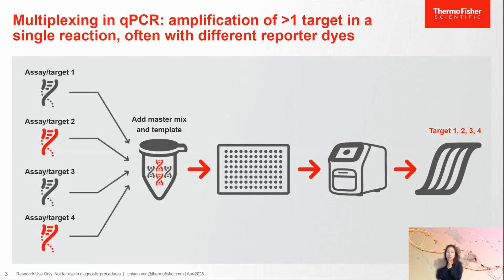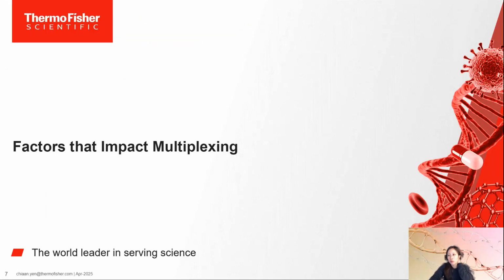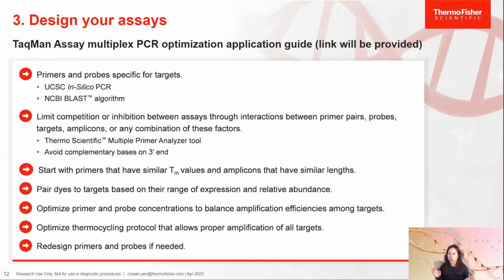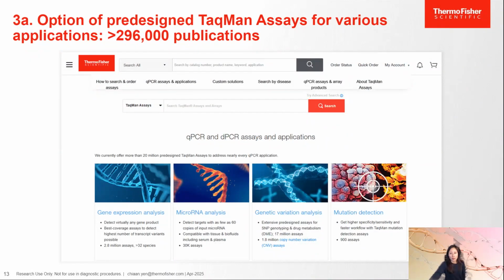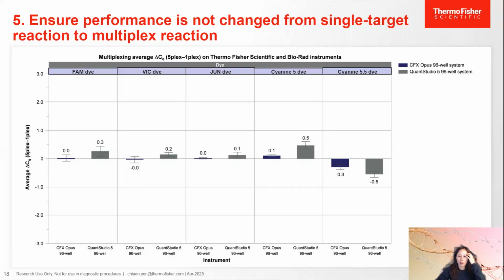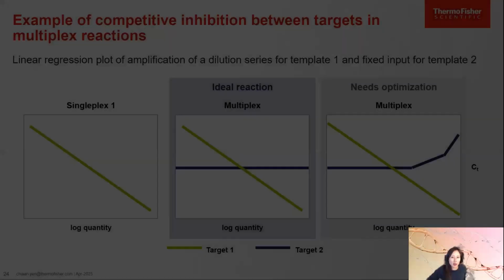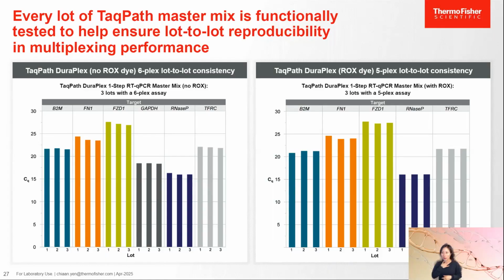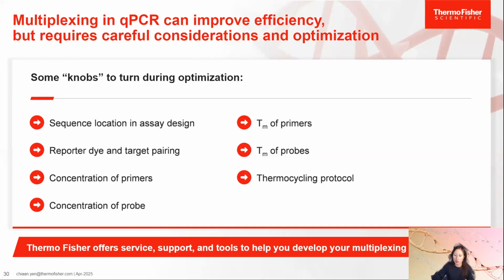Precision & Efficiency: Multiplexing in qPCR for Assay Development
Presented By: Chia-An Yen, PhD

Speaker Biography: Chia-An is a dedicated scientist with over 12 years of research experience, currently specializing in qPCR research and development at Thermo Fisher Scientific. Her work includes developing innovative reagents and exploring applications of qPCR technologies. She holds a Ph.D. in Molecular Biology from the University of Southern California, where she conducted research on the molecular mechanisms of aging, authoring 8 publications. Her research earned her several awards, including the USC Research Enhancement Fellowship and the Glenn/AFAR Scholarship. Prior to her doctoral studies, Chia-An worked in Dr. Bing Ren's lab at the Ludwig Institute for Cancer Research, contributing to project ENCODE by mapping histone modifications.

Webinar: Precision & Efficiency: Multiplexing in qPCR for Assay Development

Webinar Abstract: Join us for an insightful webinar designed to equip you with a foundational understanding of multiplexing in quantitative polymerase chain reaction (qPCR) and provide you with the knowledge needed to successfully implement this technique in your experiments. Multiplexing in qPCR provides solution to increasing sample processing throughput, while saving cost and time in lab. Despite its advantages, many factors need to be considered for its success. We will begin by exploring the fundamental principles and mechanisms of multiplexing in qPCR, offering practical guidance on key considerations for getting started. Following this, we will showcase the advantages and challenges associated with multiplexing, providing a balanced view of its potential and limitations. Finally, we will emphasize the critical importance of using high-quality reagents and conclude with a comprehensive overview of available resources for qPCR multiplexing support from Thermo Fisher Scientific. Don't miss this opportunity to enhance your qPCR skills and streamline your experimental workflows!